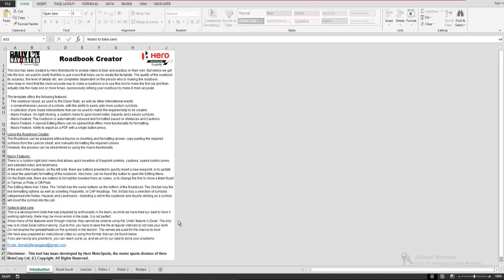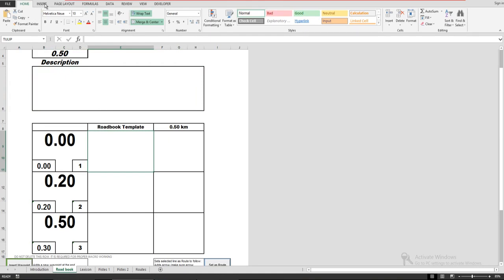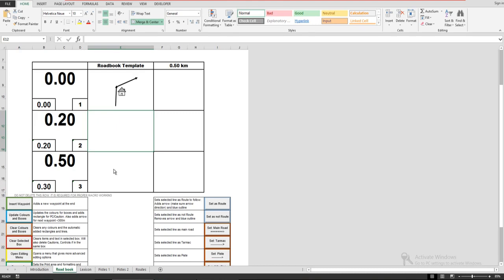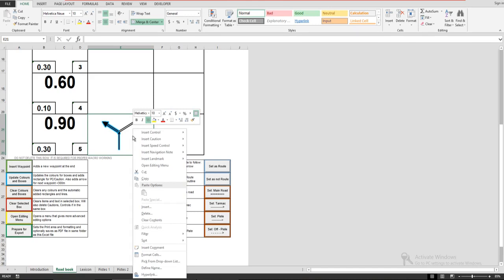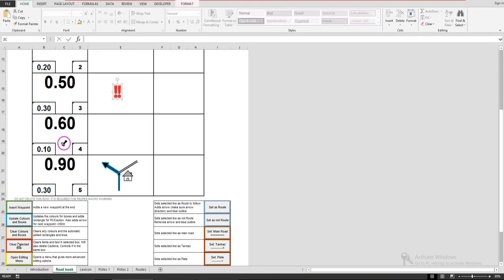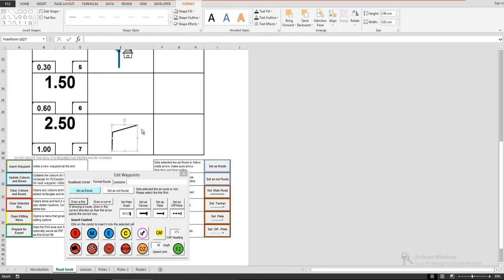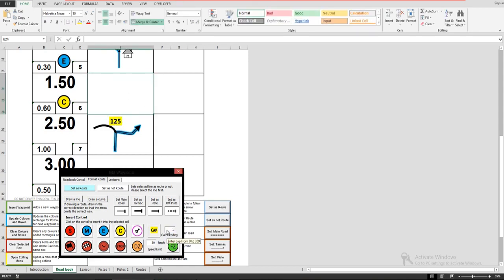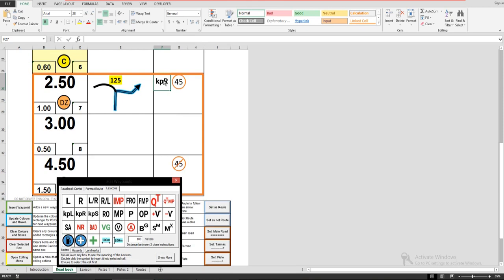TRL Navigator Roadbook Creator - How To Use Video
Learn how to make your own simple Roadbooks using our proprietary Excel based Roadbook Creator tool.
Using simple library of lexicons and other Navigation elements that could be added to your template on a click of a (few) buttons, the TRLNavigator Roadbook Creator makes the task of making the Roadbooks fast and easy.